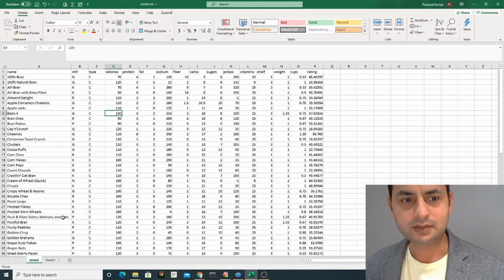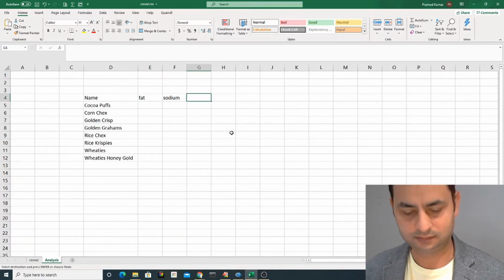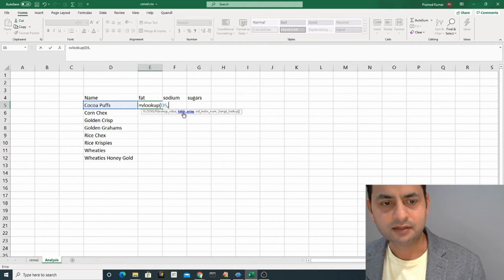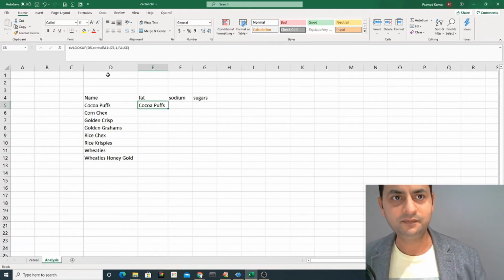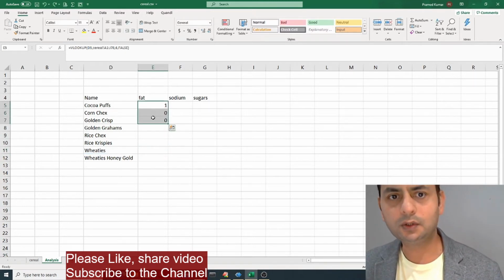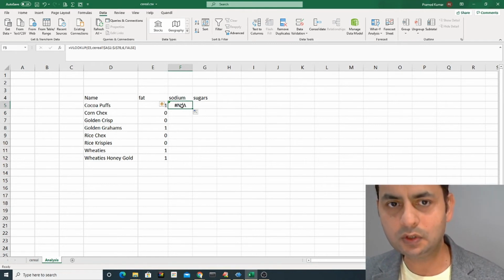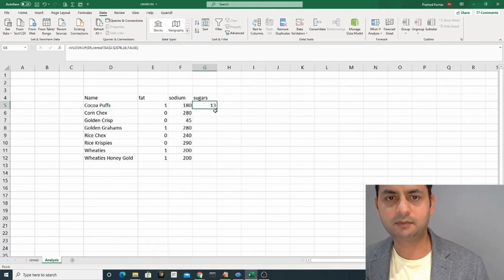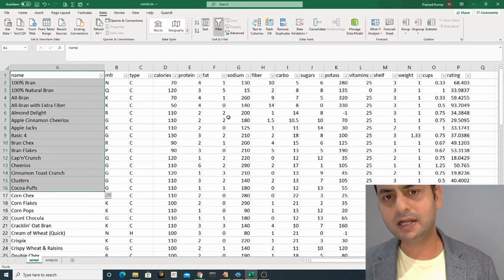VLOOKUP Tutorial for beginners - Everything from Basic to Advance Level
VLOOKUP Tutorial for beginners - Everything from Basic to Advance Level? I have provided many example in spreadsheet.

This video shows how to perform Vlookup. It will go from basics and to the advance level.
This excel video is for the beginners. I am creating this excel course for the students, analyst or who doesn't use excel for a while. This series assumes you don't have any excel knowledge. It will take the students from basic to advance level. You need to watch this videos playlist in series and practice with me. When required I will post the excel template.
I have created this excel for beginner course using the excel 365 but its is applicable to excel 2013 or higher level. Let's start the great learning with me.
If you have any questions then kindly share it in the comments. Good luck for your journey to learn this top skill i.e. Excel or spreadsheet.